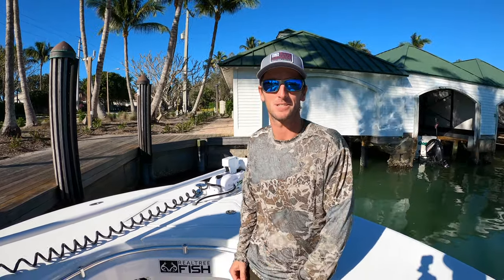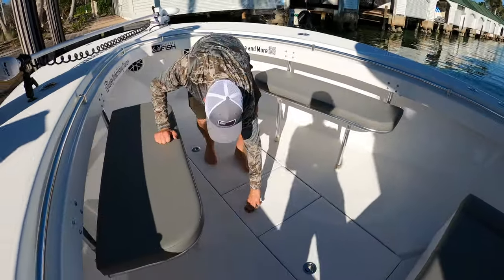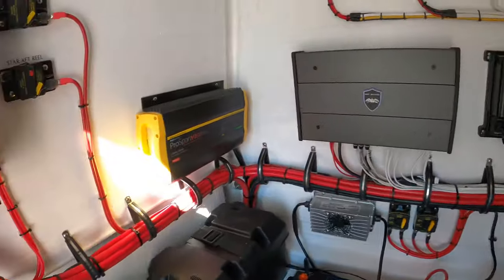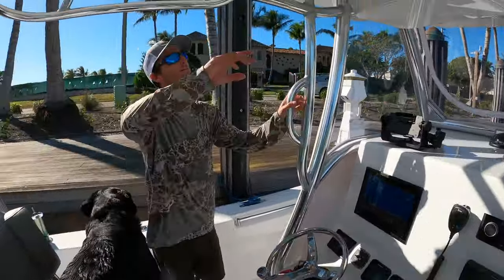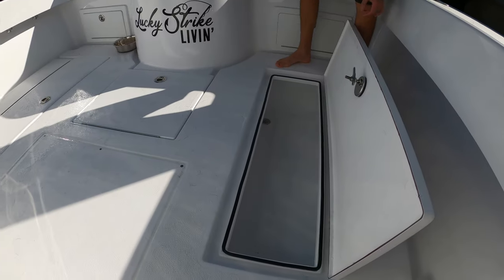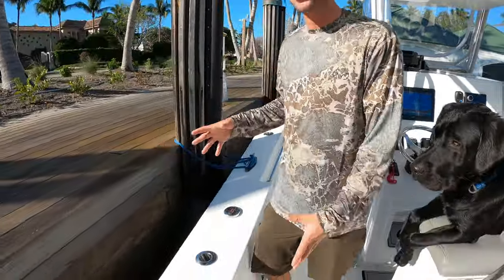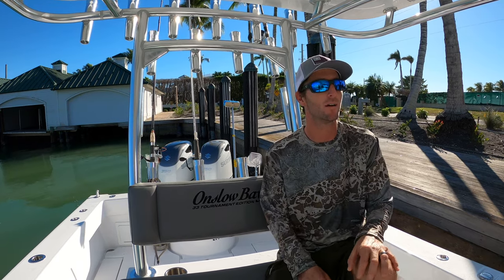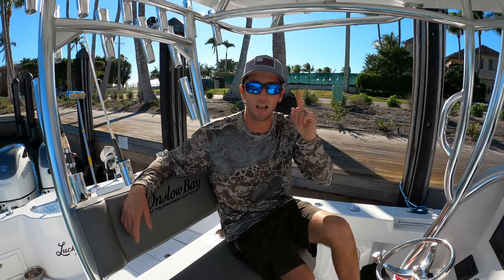MY DREAM BOAT!!! WALK THROUGH MY BRAND NEW CUSTOM ONSLOW BAY!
Lucky Strike Merch!